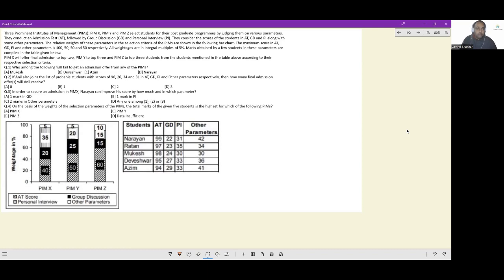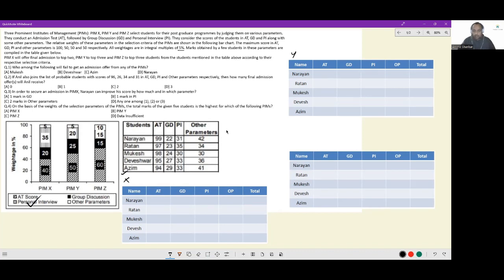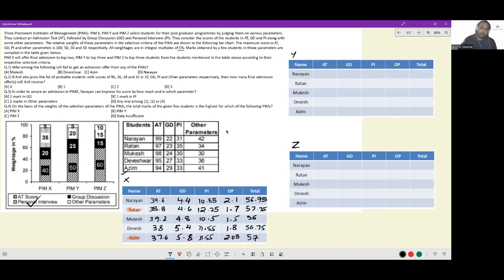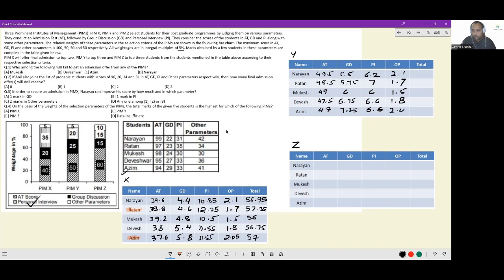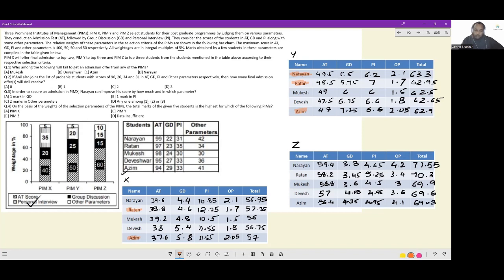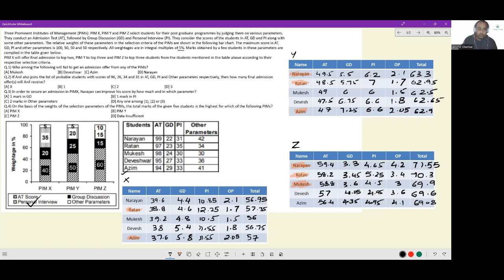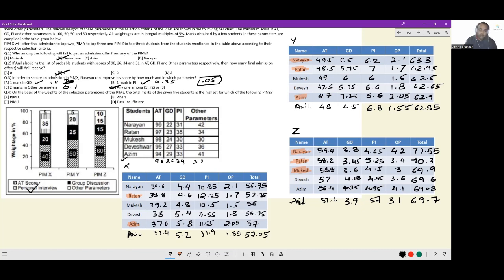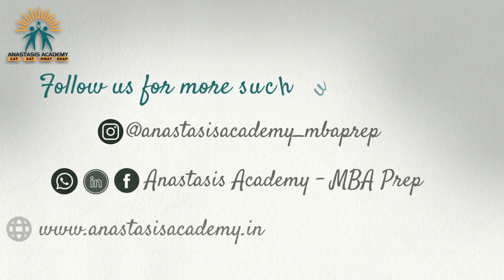Conundrum Carousel || Set 51